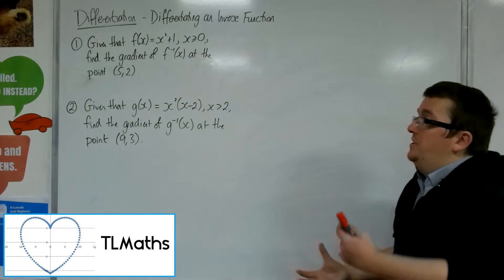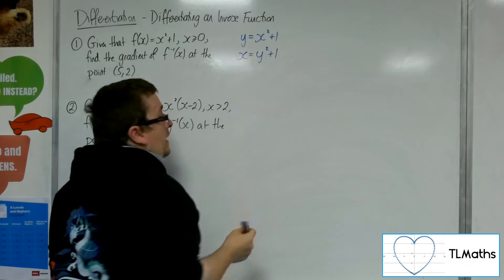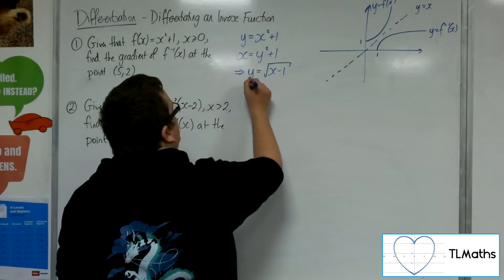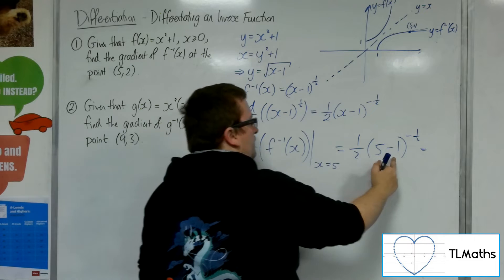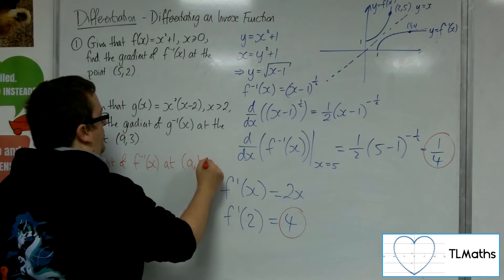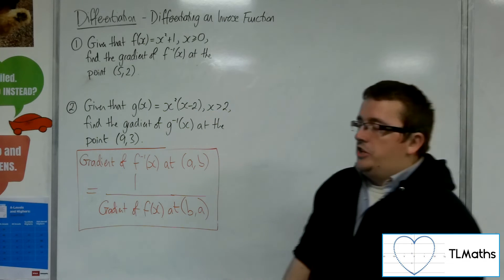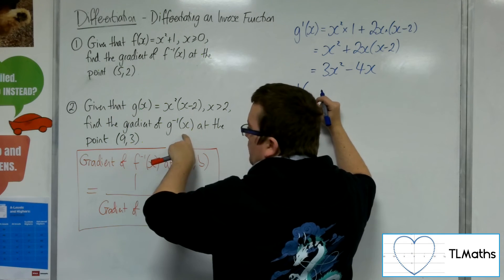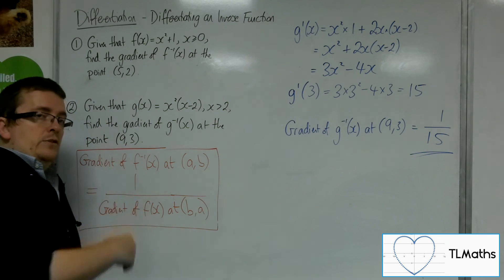A-Level Maths: G4-21 Differentiation: Differentiating an Inverse Function